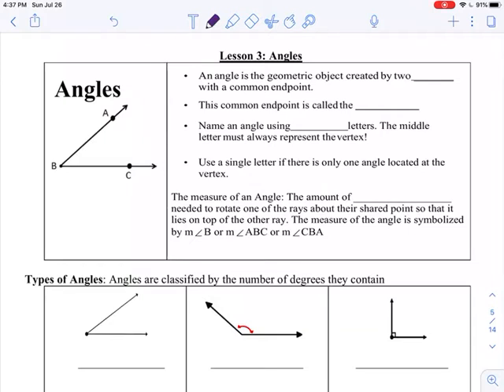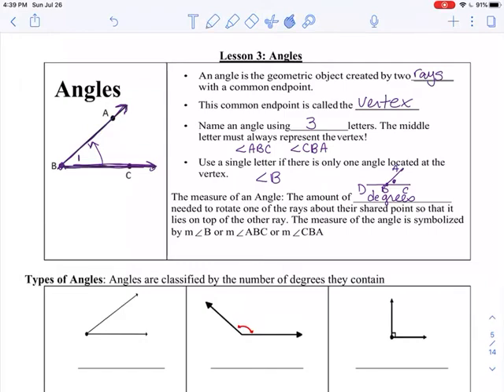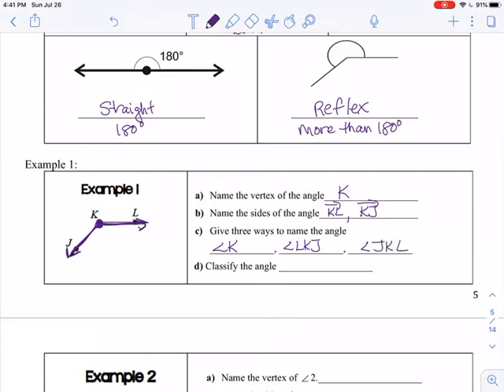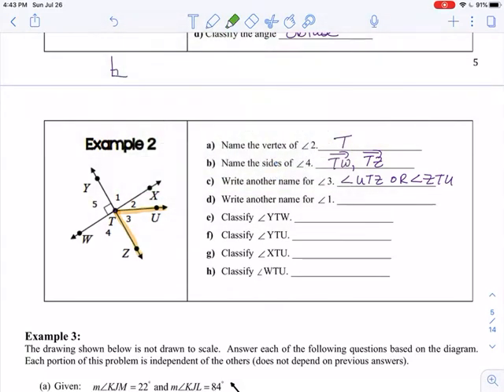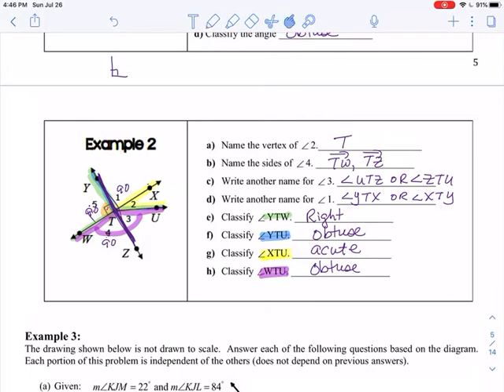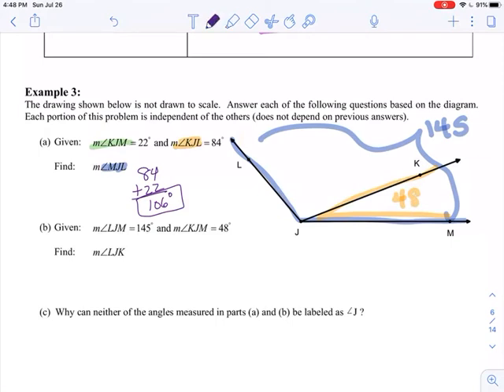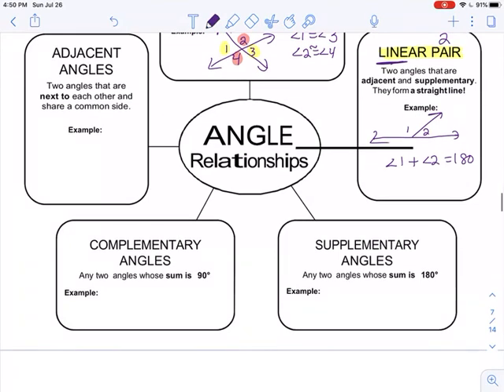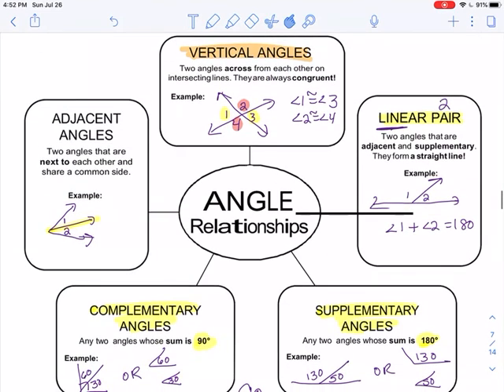Geo R Unit 1 Lesson 3 Angles